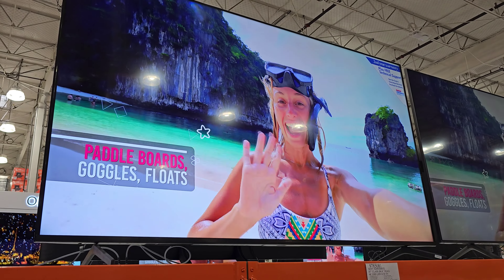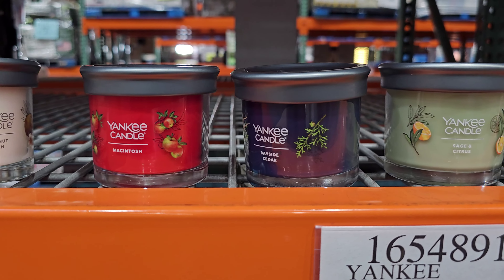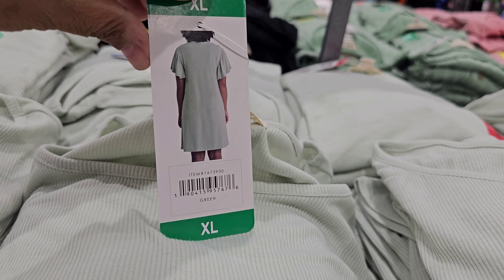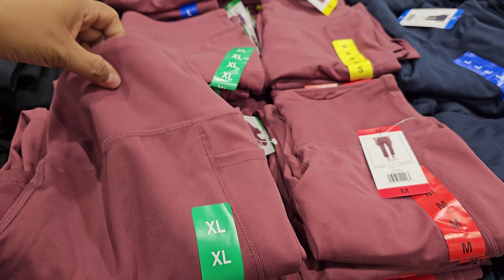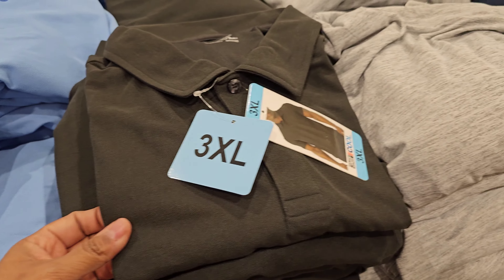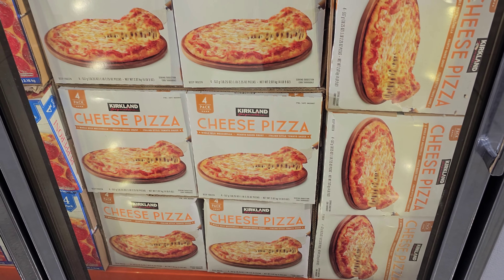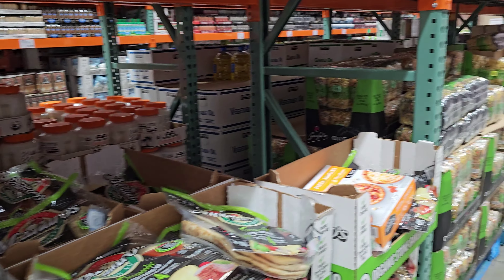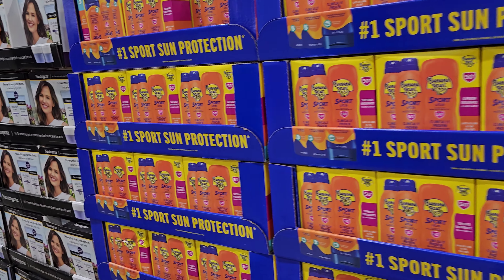COSTCO SHOPPING COME WITH ME DEALS ON DEALS WALKTHROUGH